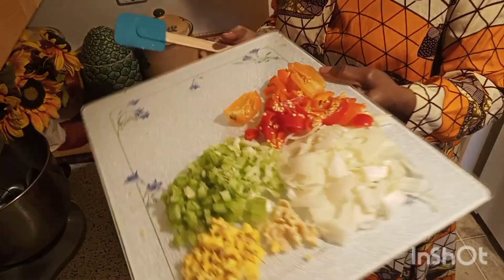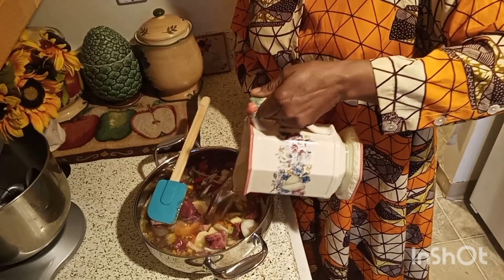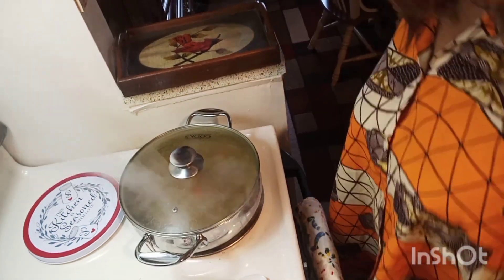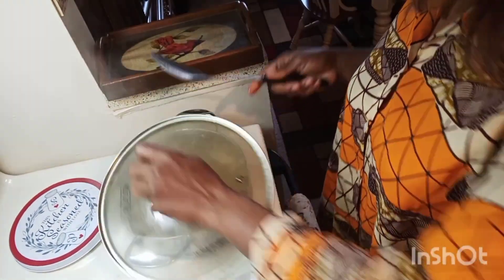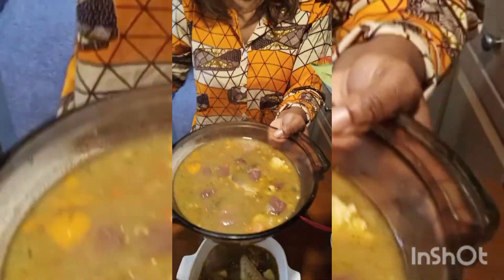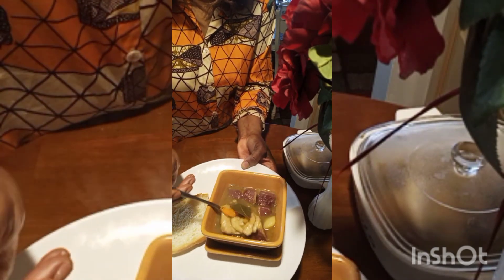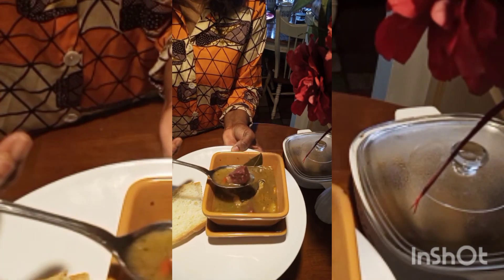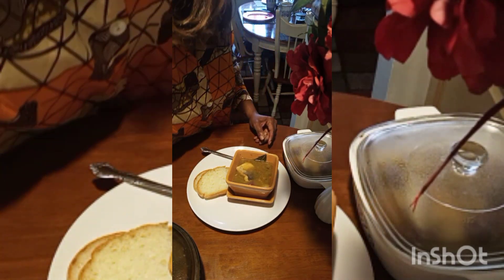So easy-to-prepare Potato Soup